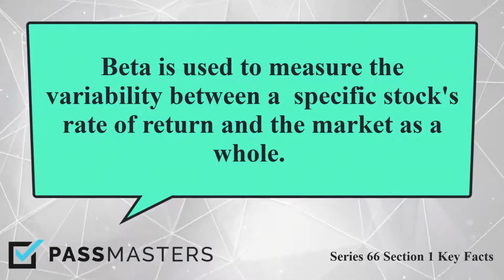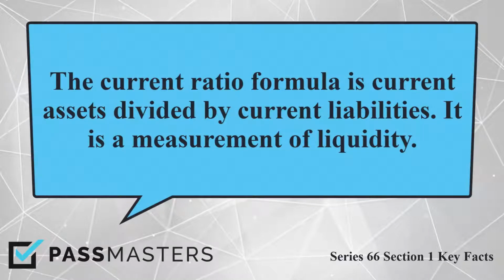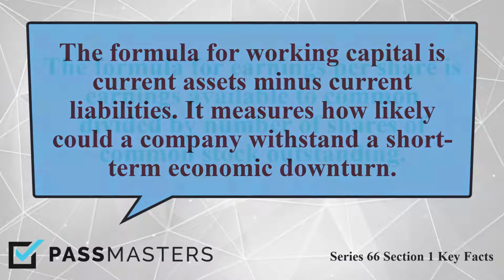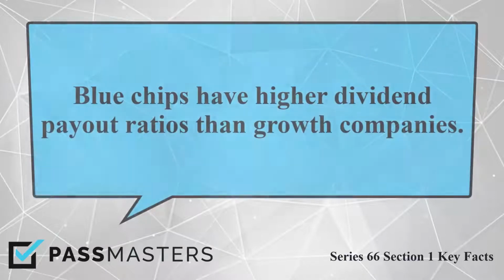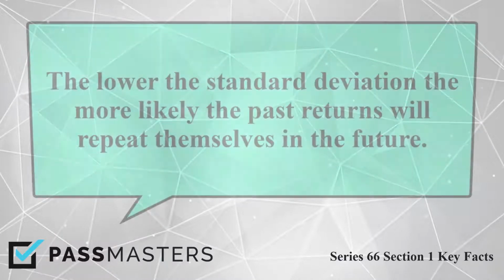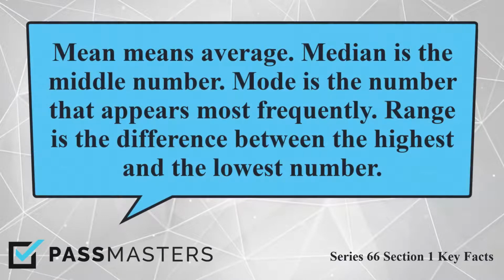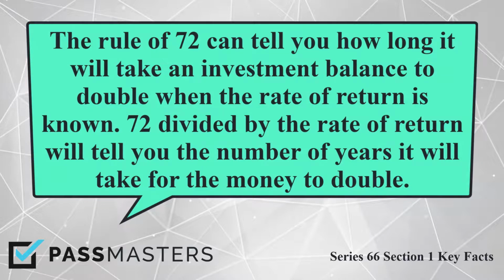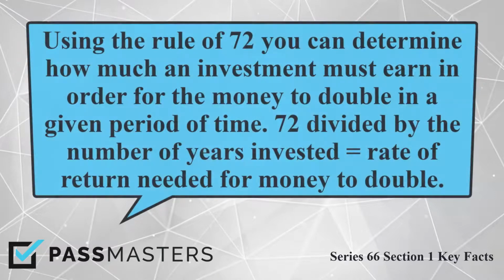NASAA Series 66 Exam Prep Course Sample Essential Concepts Video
Let's pass this Series 66 exam, shall we!  At PassMasters we specialize in preparing people to pass securities licensing exams.

In this video, our instructor, Suzy Rhoades is focused on the Series 66 Exam.  In our online Series 66 Exam Prep Course, which is only $225, each section is summed up in a video of Essential Concepts just like this one, which summarizes the most important concepts of the previous section of the course.  We don't just give a little snippet sample of our course.  We want you to see we are for real.  This is the actual full-length Essential Concepts video from Section 1 of our Series 66 study guide.

If you are looking for a Series 66 class, our video-based course is exactly what you need.  In addition to over 15 hours of on-demand Series 66 instruction, our course also includes over 1,900 Series 66 practice/final exam questions.

Our instructor, Suzy Rhoades, has successfully trained thousands of people from coast to coast how to pass the Series 66 test the first time.  We hope you will give her the opportunity to help you do the same thing.

Barbara, who just passed her Series 66 exam after studying with Suzy had this to say about her experience:

"I PASSED! Thank you so much for this great learning tool. I really do not think I would have passed had I not followed your program. The test had some very difficult questions but I think because I had the basic concepts down this time and a better understanding of "why", it helped me get through them. Thank you again! Keep doing what you are doing! You are great at it."

Barbara - Series 66 student

When you are ready to begin studying to pass with Suzy, you can sign up with us here:

Thanks for checking out our video, and good luck with your exam.